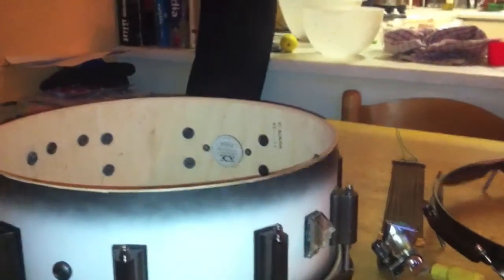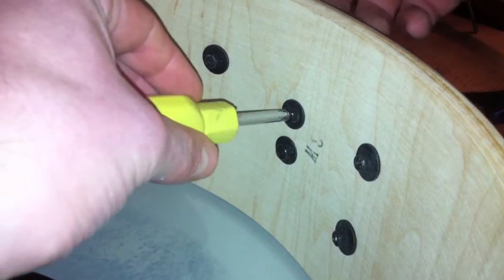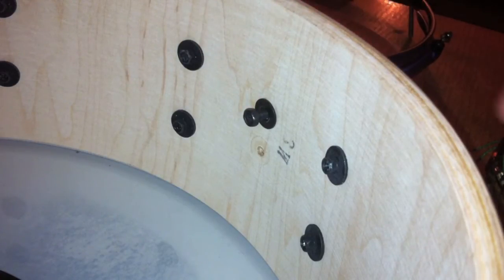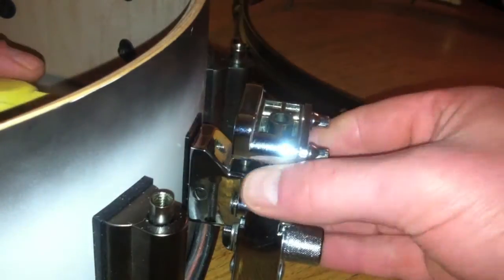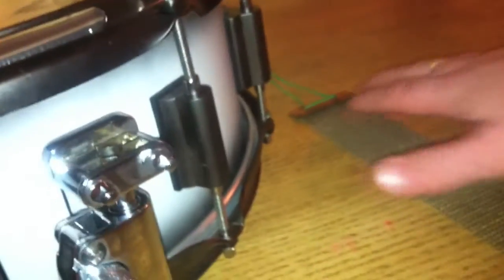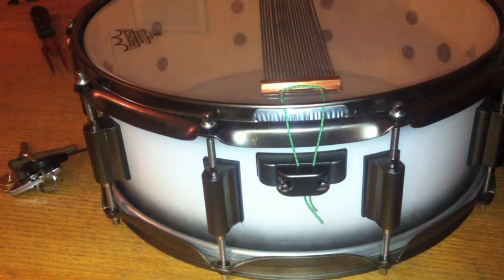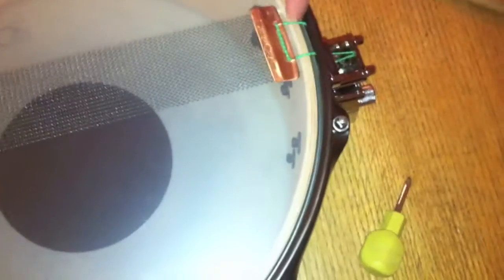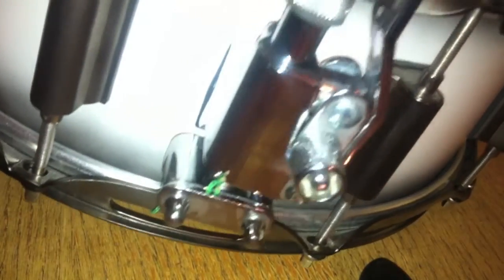How to Replace a snare drum strainer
How to change a drum snare strainer, most are the same. This is a Drumcraft series 8 snare drum, i go threw it step by step and its a simple enough replacement, hope it helps.
Brendan Jones